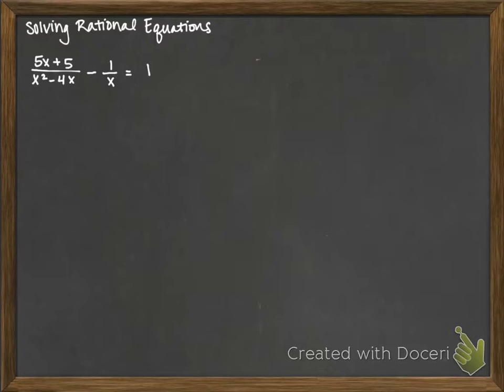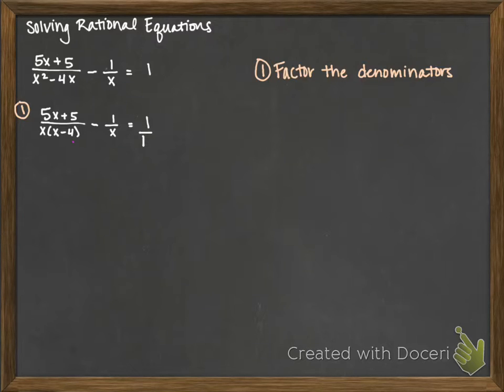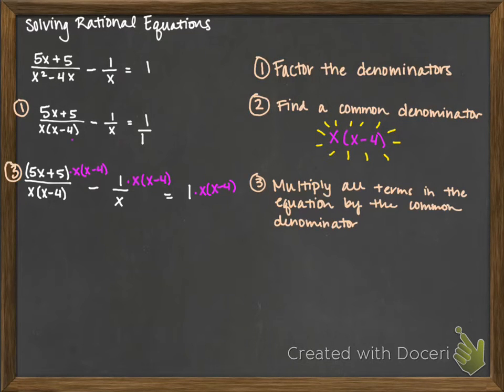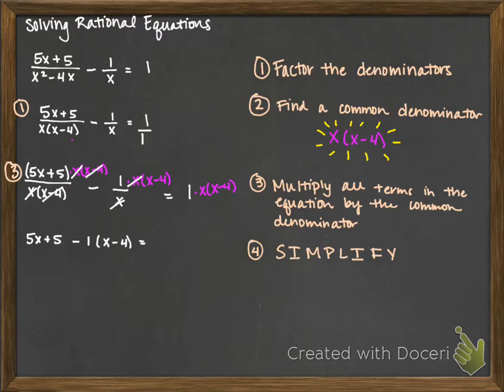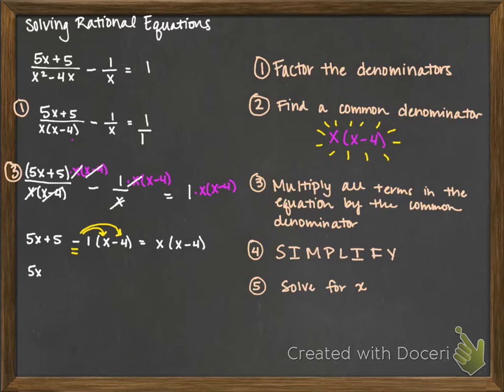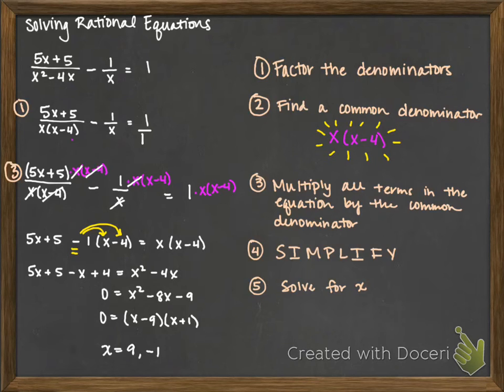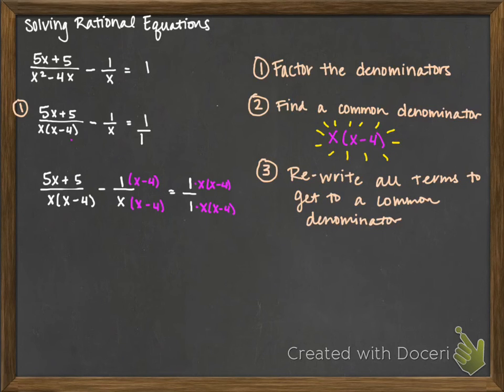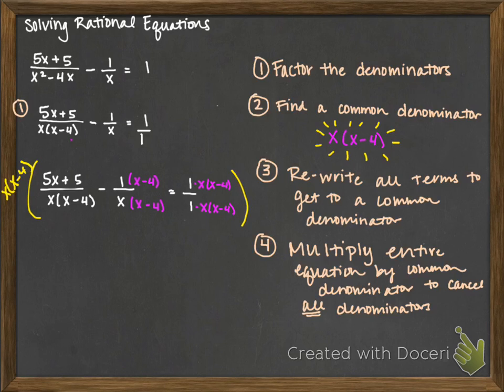Solving Rational Equations